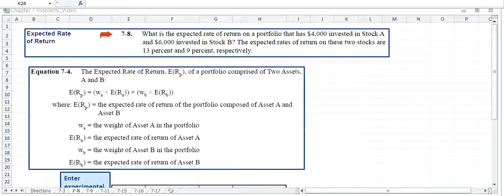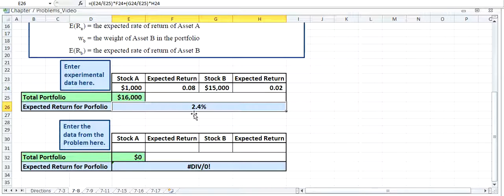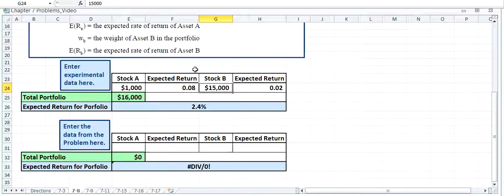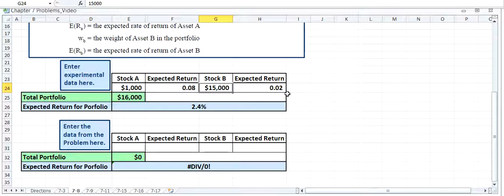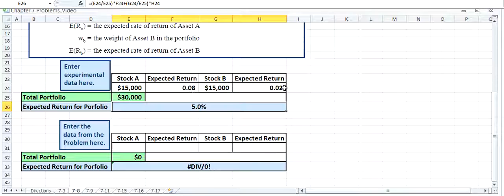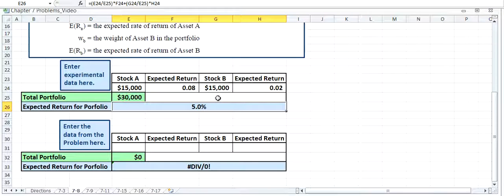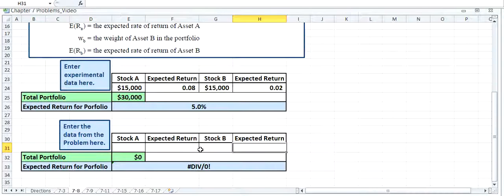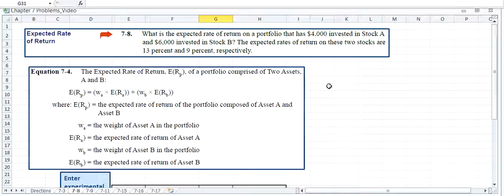FM Problem 7 8